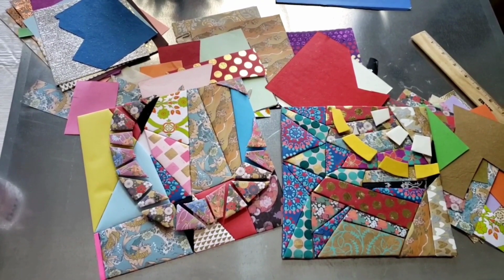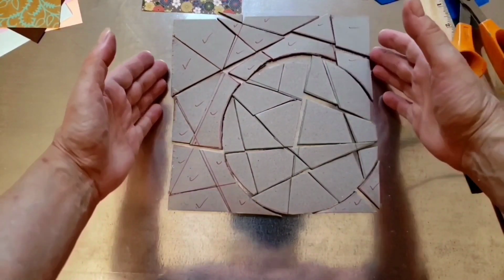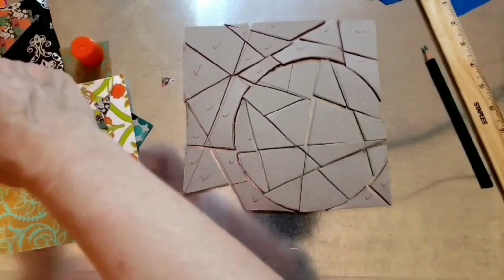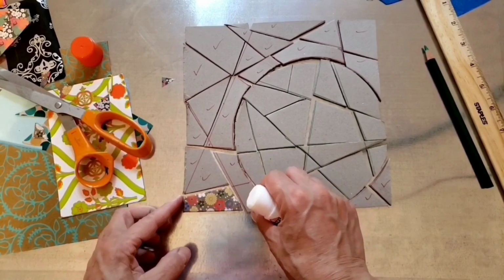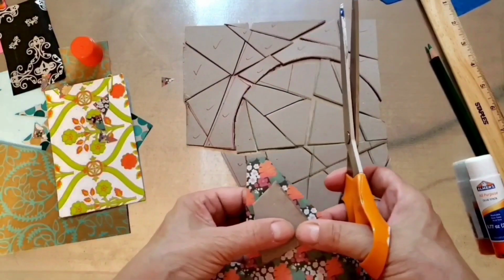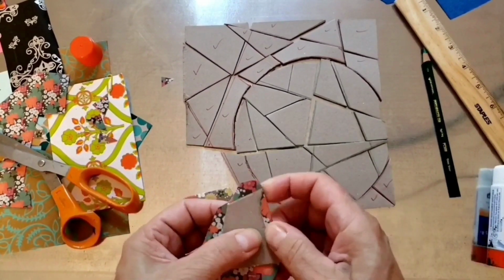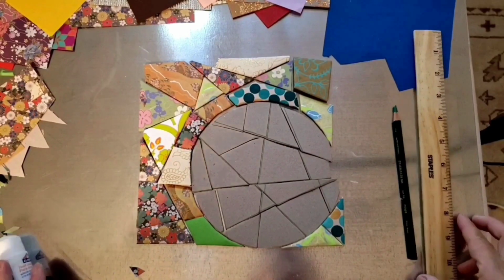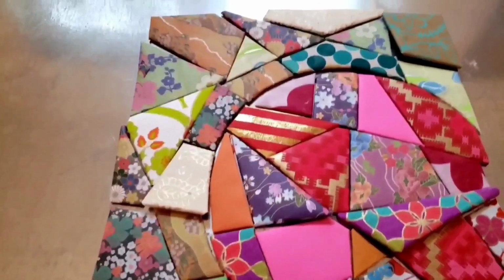Paper Quilting with TCC AIR Desi Minchillo | The Creative Center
Wrapping individual pieces of cardboard (this project could make a great puzzle) Creative Center Hospital Artist-In-Residence Desi Minchillo opted to focus on the background. In this short video, she wraps each piece in a different patterned specialty paper.

Materials:
• Cardboard
• Patterned paper (origami, construction, magazine, wrapping)
• Ruler
• Glue Stick
• Marker
• Circular Form such as a dish